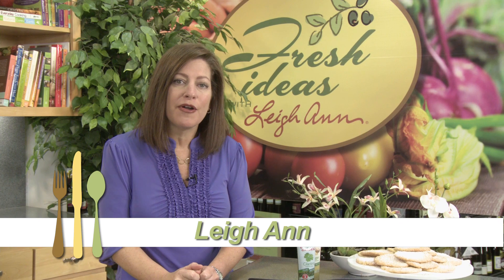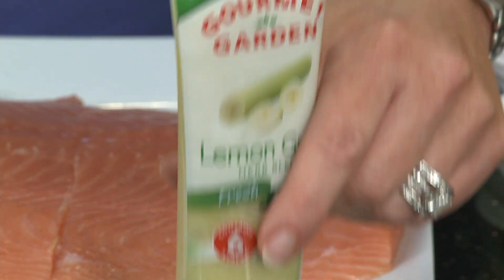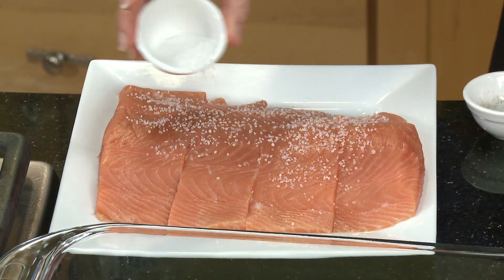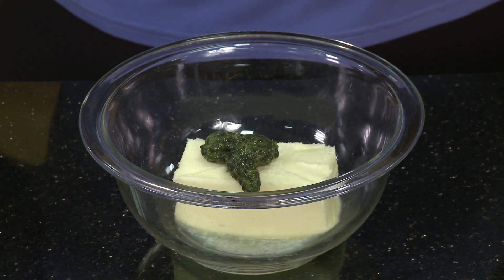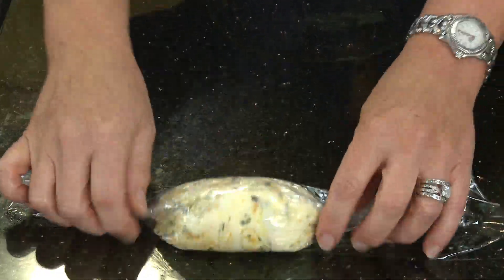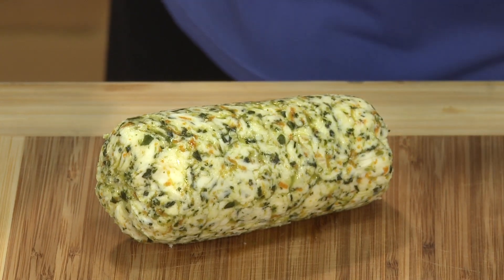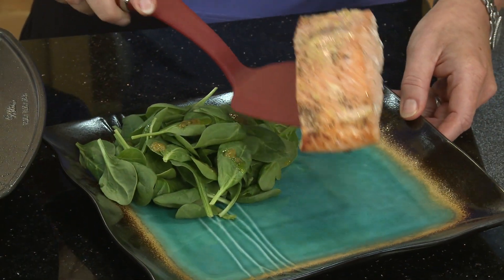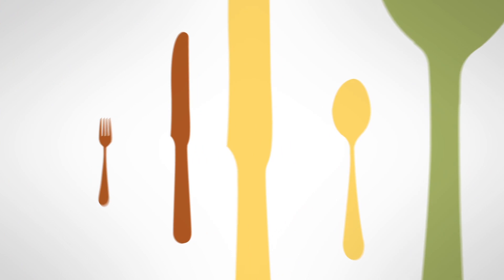Lemongrass & Cilantro Salmon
Lemongrass and cilantro are a delicious combination for salmon!